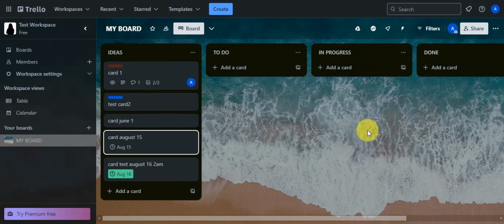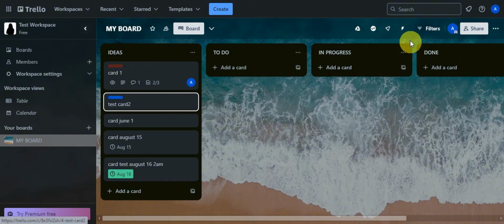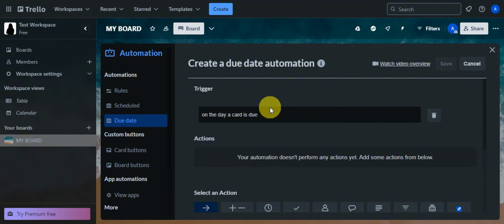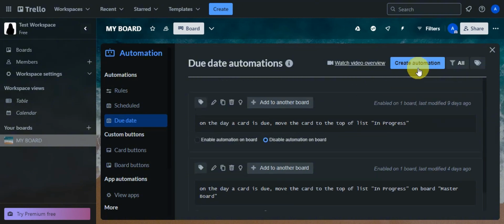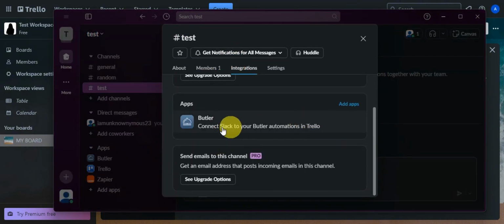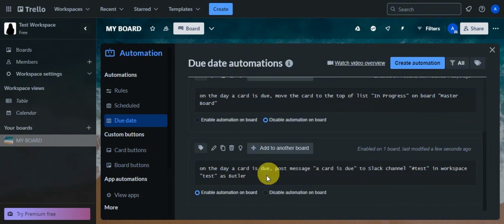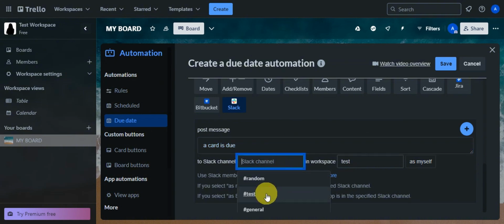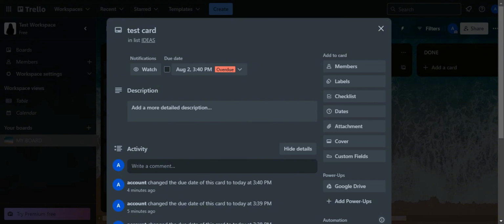How to Get Trello Due Date Notifications in Slack | Step by Step Tutorial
Here, we provide easy-to-follow tutorials on integrating top project management platforms like Trello, Slack, and more. Our detailed, step-by-step videos are designed to help you streamline your processes, save time, and boost efficiency in your workday. Whether you're a freelancer, project manager, or team leader, you'll find the knowledge you need to stay on top of your tasks and collaborate seamlessly.

In today's video, we dive into a simple and effective way to get Trello due date notifications in Slack. This integration keeps you and your team updated on upcoming tasks without leaving your Slack workspace. If you want to take control of your deadlines and make sure no task slips through the cracks, this tutorial is perfect for you!